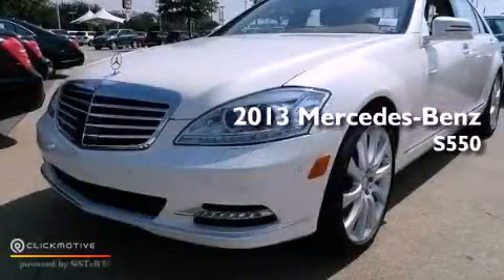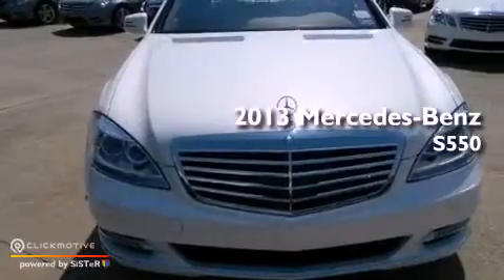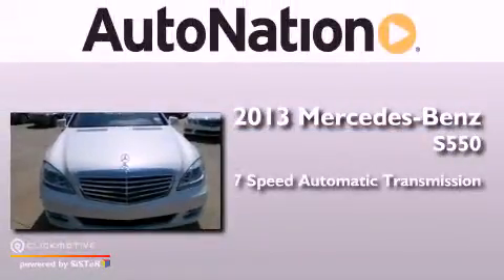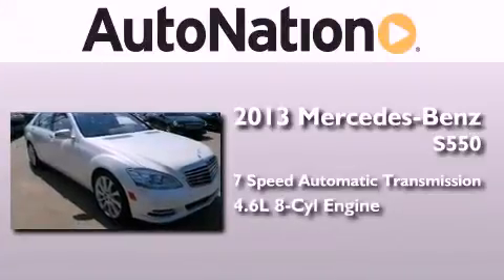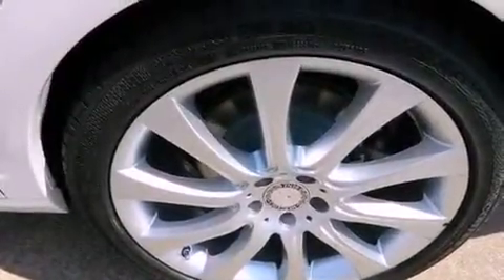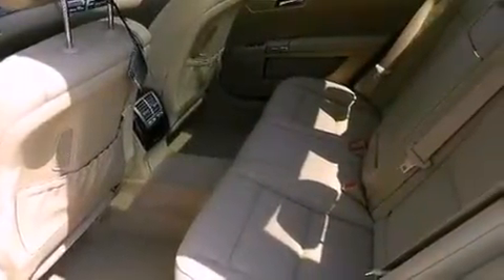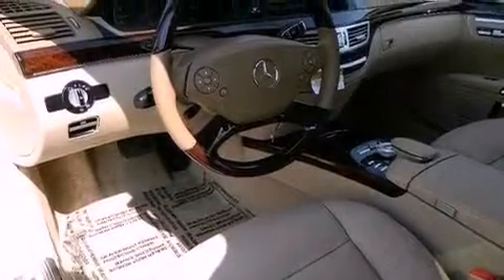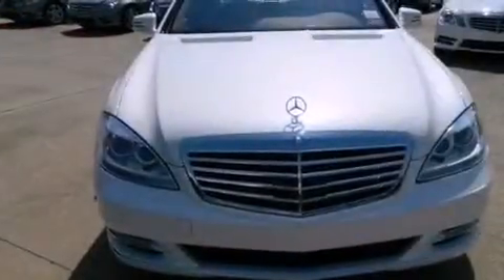2013 Mercedes-Benz S550 Houston TX 77090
Year : 2013
 Make : Mercedes-Benz
 Model : S550
 Engine : Gas V8 4.6L/285
 Trans . : Automatic
 Exterior : Diamond White Metallic
 Miles : 5
 Interior : Cashmere/Savanna